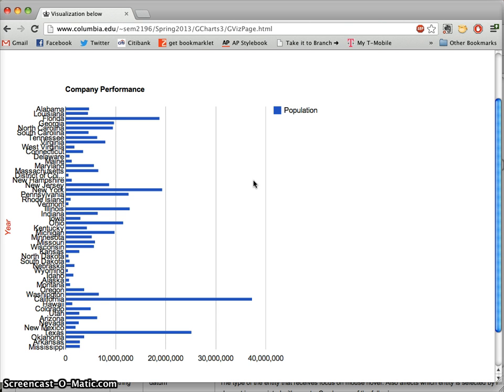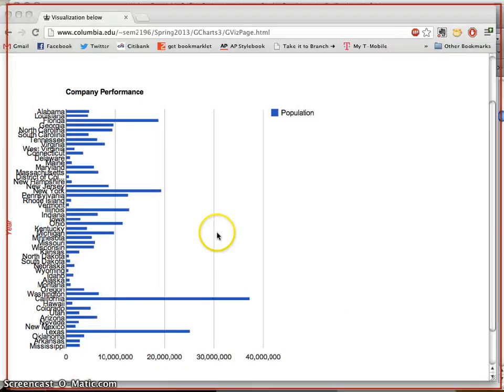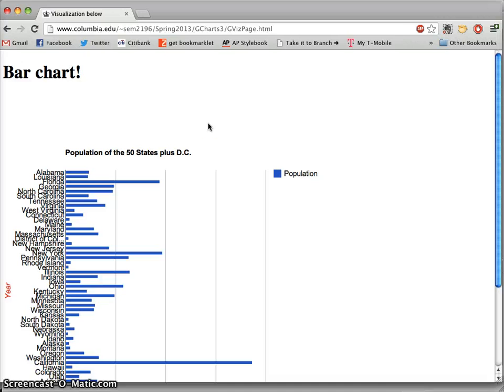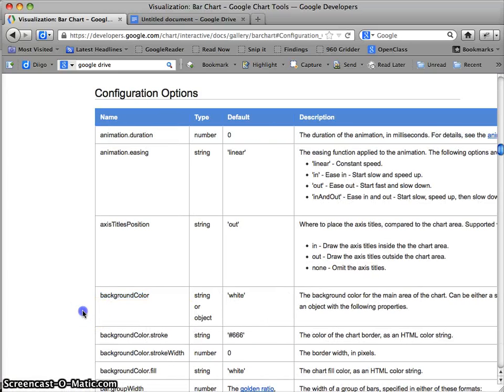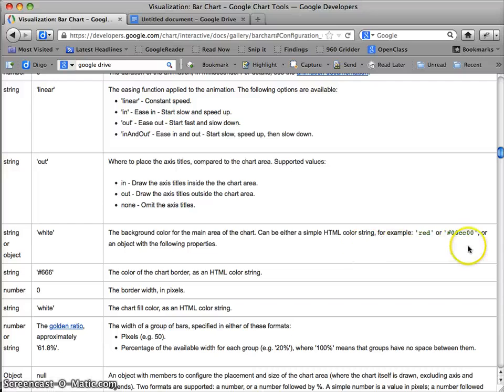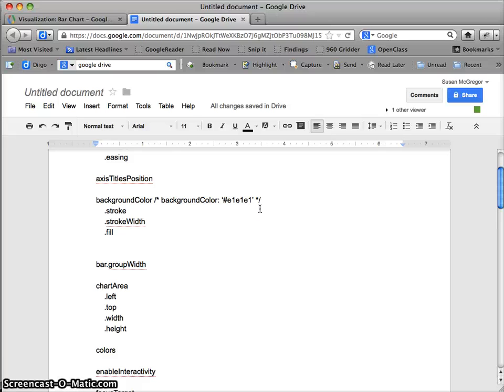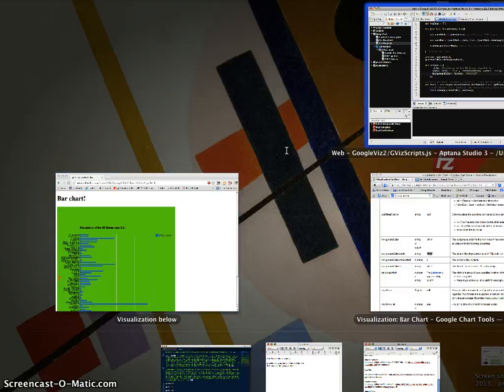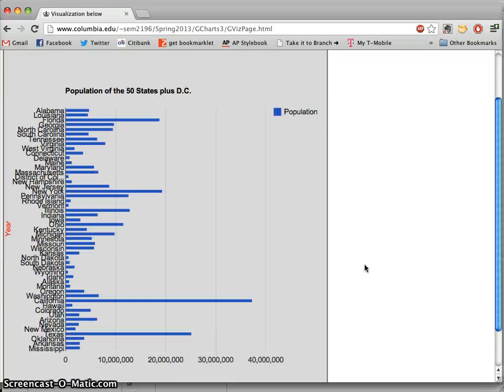CustomizingTheChart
A look at how the Configuration Options for the Google Bar Chart Visualization can be used to customize the look of our chart, using the backgroundColor parameter as an example.